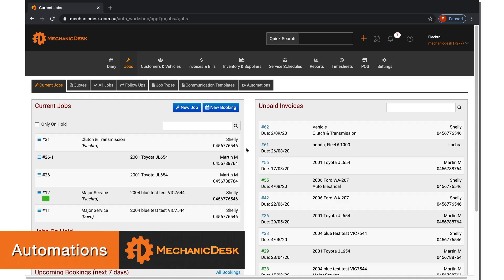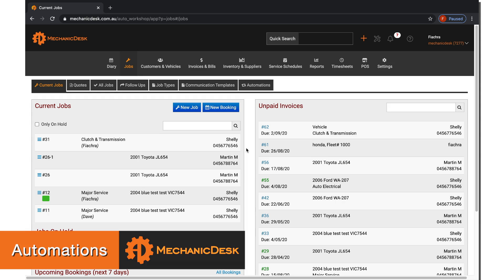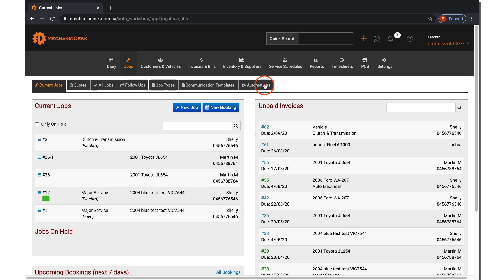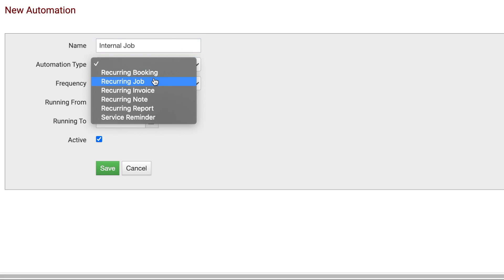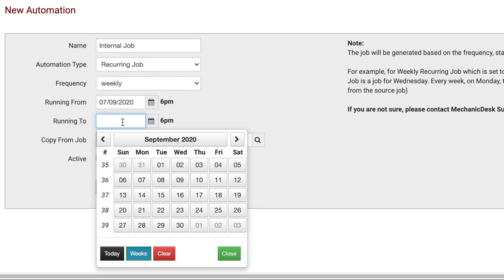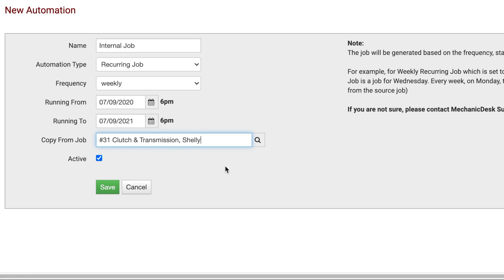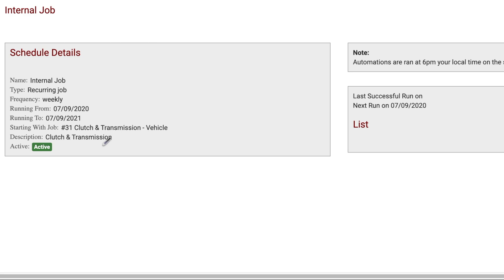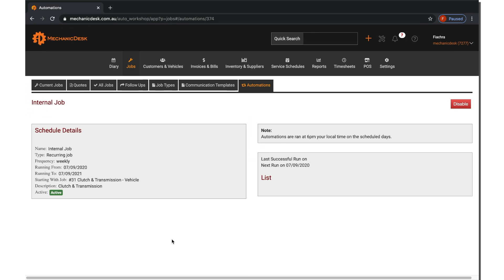Tutorial 29: Automations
This tutorial shows you how to use automation to automate recurring actions in MechanicDesk.